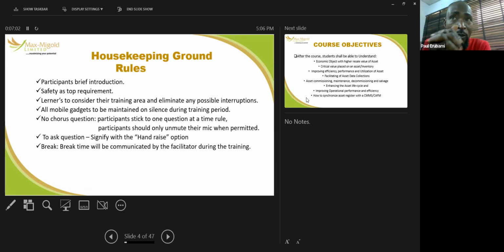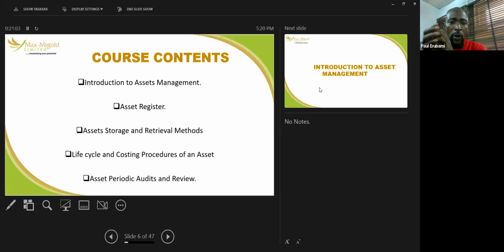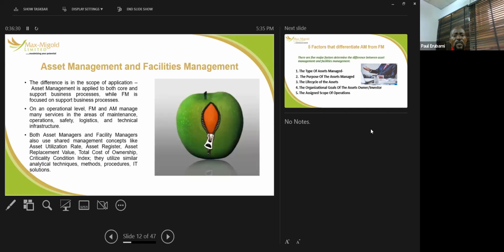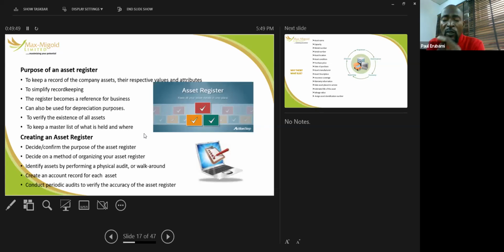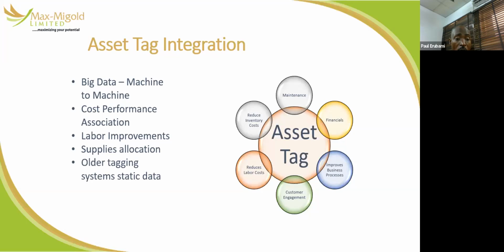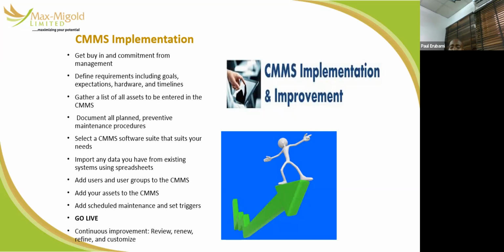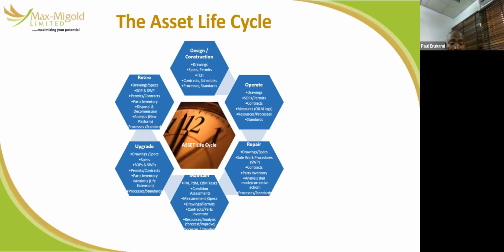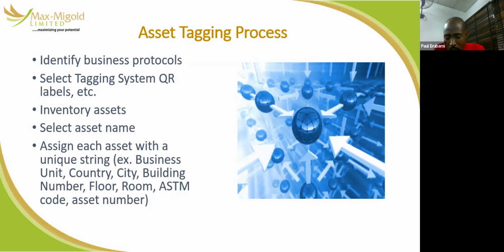FMMC COURSE 4 ASSET MANAGEMENT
Asset management refers to the professional management of investments on behalf of individuals, institutions, or entities to achieve specific financial objectives. This field encompasses a wide range of assets, including stocks, bonds, real estate, commodities, and more. Asset managers typically work for investment firms, banks, insurance companies, or operate independently as financial advisors.

Key aspects of asset management include:

Portfolio Construction: Asset managers design investment portfolios tailored to the goals, risk tolerance, and time horizon of their clients. They select appropriate asset classes and investment vehicles to achieve diversification and optimize returns.

Risk Management: Asset managers analyze and manage risk factors associated with investments. This involves assessing market risks, credit risks, liquidity risks, and other relevant factors to protect the portfolio from potential losses.

Asset Allocation: Asset allocation involves determining the optimal mix of asset classes (such as stocks, bonds, and cash equivalents) within a portfolio. This strategic decision aims to balance risk and return based on the investor's objectives and market conditions.

Research and Analysis: Asset managers conduct thorough research and analysis to identify investment opportunities. This includes fundamental analysis of companies, economic analysis, and evaluation of market trends and valuation metrics.

Monitoring and Rebalancing: Asset managers continuously monitor the performance of the portfolio and make adjustments as necessary to maintain alignment with the client's objectives. This may involve rebalancing asset allocations or replacing underperforming investments.

Client Communication and Reporting: Asset managers communicate regularly with clients to provide updates on portfolio performance, market developments, and any changes to investment strategies. Clear and transparent reporting helps clients make informed decisions about their investments.

Compliance and Regulation: Asset managers must adhere to regulatory requirements and industry standards to ensure legal and ethical practices in managing client assets. Compliance with regulations such as the Investment Advisers Act and fiduciary duties is paramount.

Asset management is crucial for individuals and institutions seeking to grow and preserve wealth over the long term. By leveraging expertise, research, and disciplined strategies, asset managers aim to optimize returns while managing risks in accordance with their clients' financial goals.